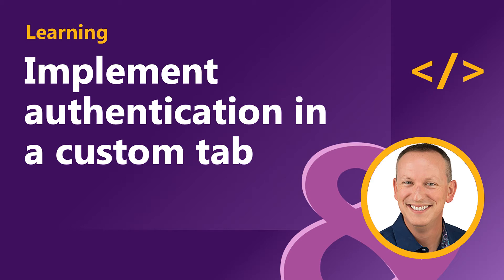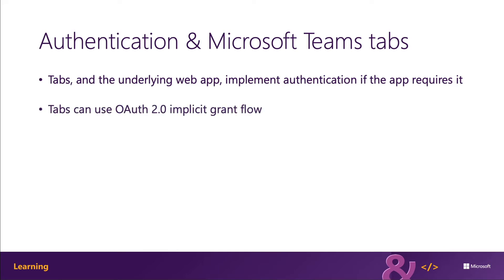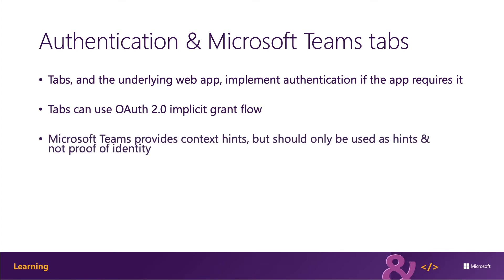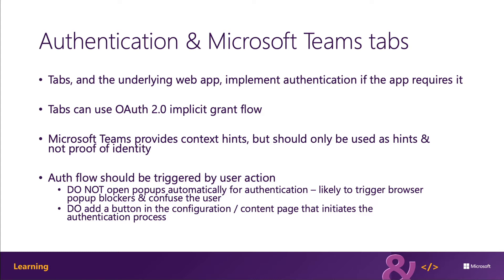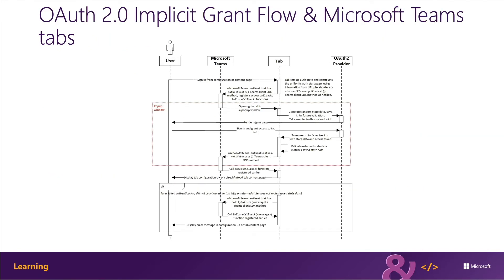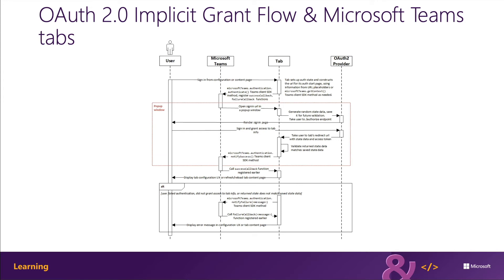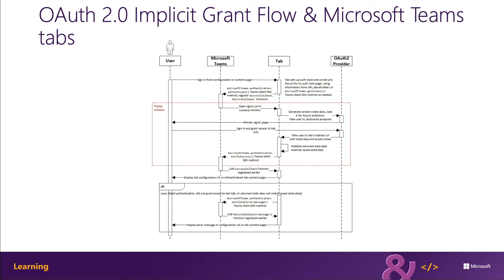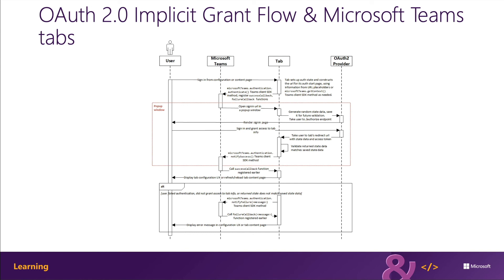Implement authentication in a Teams tab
In this video, you'll learn how authentication works in custom Microsoft Teams tabs, including pop-up authentication, silent authentication, as well as SSO.

This video is part of a series in a playlist and is associated with a Microsoft Learning module: "Create embedded web experiences with tabs for Microsoft Teams". Refer to the following URL to access the Microsoft Learning module for hands-on lab exercises and more resources: